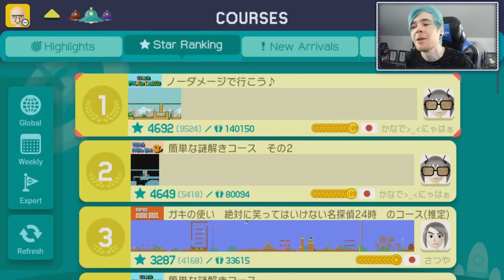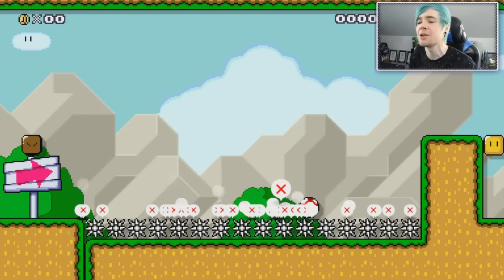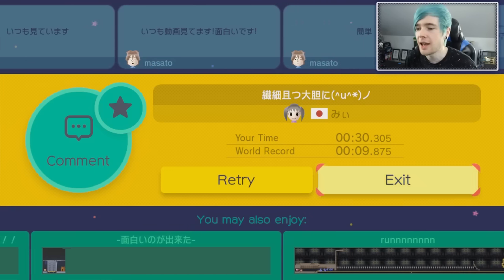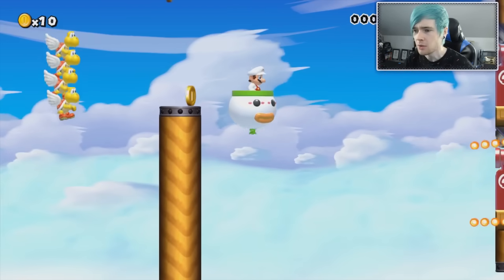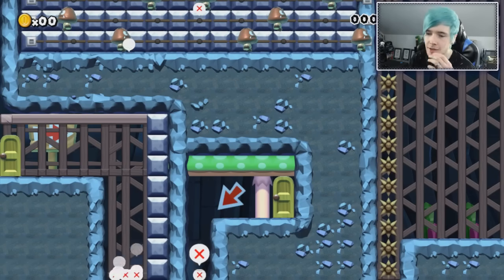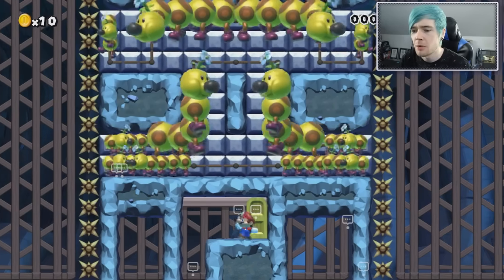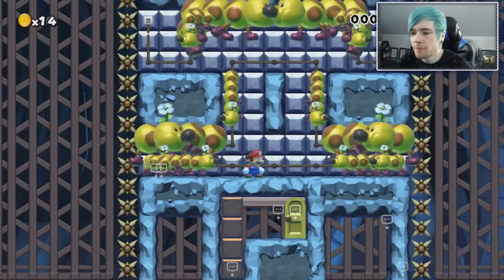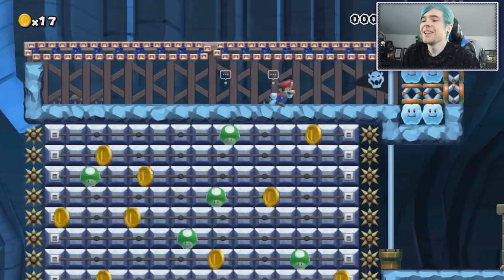Super Mario Maker | AMAZING CROSSY ROAD COURSE!!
Today, we are back playing SUPER MARIO MAKER!! This time we delve into some Expert Custom Levels from around the world, including an INCREDIBLE Crossy Road course!!

► Merchandise!